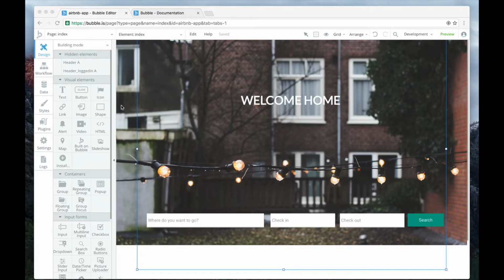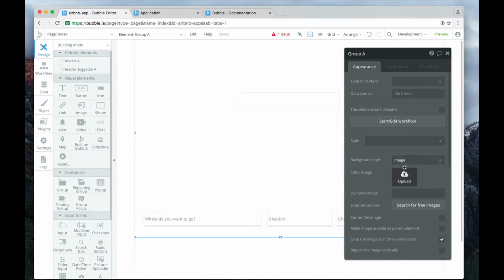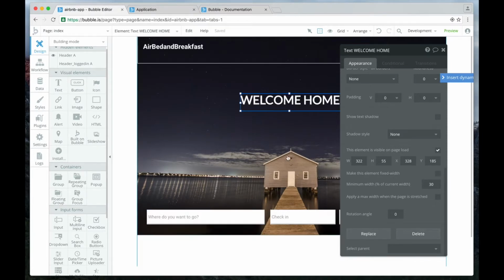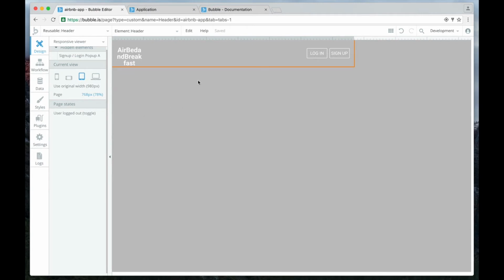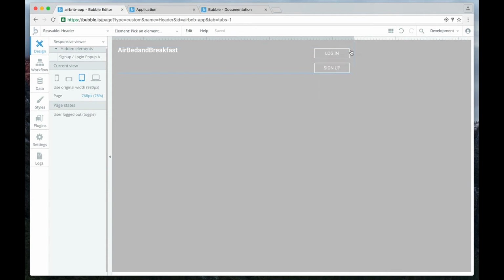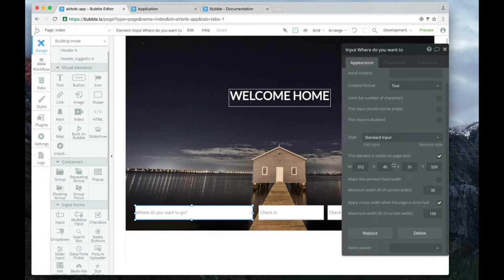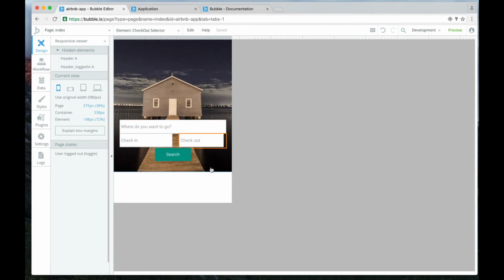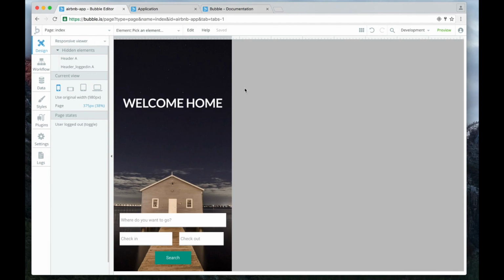Creating Responsive Apps in Bubble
If you want to master your Bubble skills and start building apps without code in no time, check out our courses

Zeroqode templates are ready-made apps that you can use to fast-track your app development.